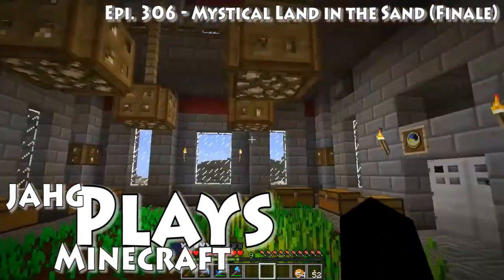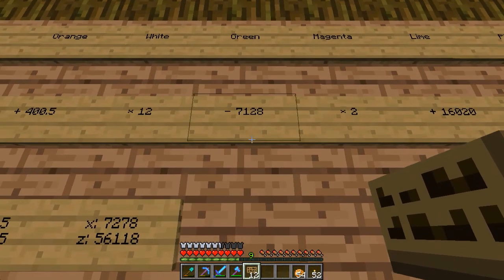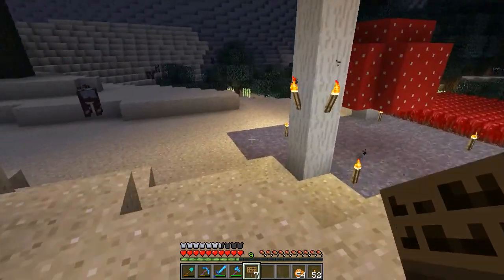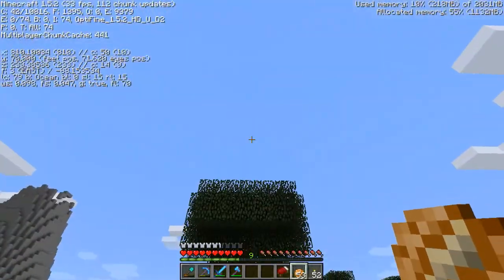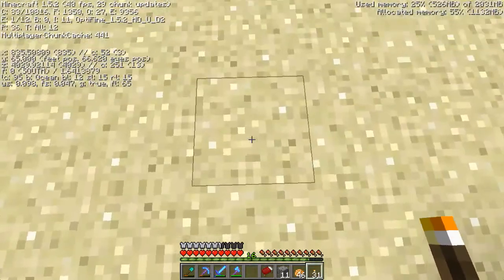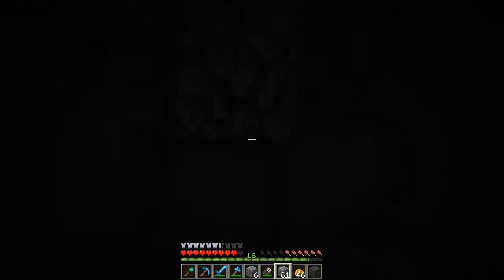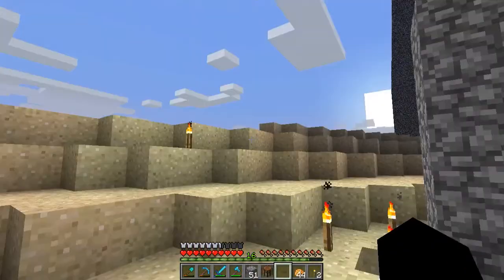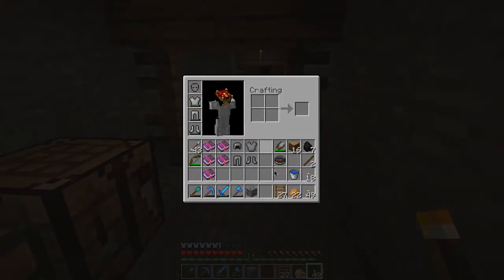jahg Plays Minecraft - 306 - Mystical Land in the Sand (Finale)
Hello!  Having uncovered every tower in the land, our hero sets up his abacus in the hopes of finding the magical treasure at the end of this fantastic rainbow.  Goal: Calculate the clue of the wool towers.

Note: The wool towers were built by laznliz and the design is amazing; you can find the original in a town called Thieveholm on a map from the TSS Minecraft RPG server.  That map is unfortunately no longer available for download.

jahg is having real financial problems at the moment, and he'd really appreciate any help you might be able to give Only donate if you can, don't feel bad if you can't.